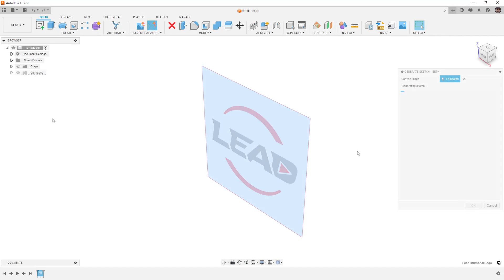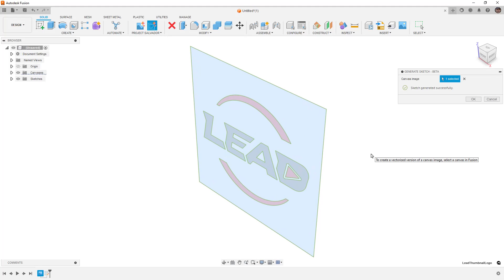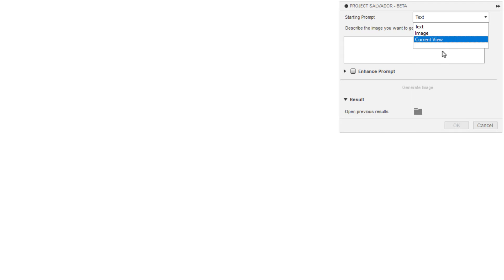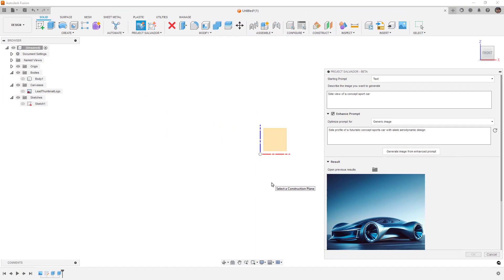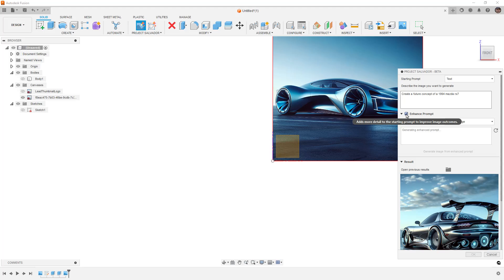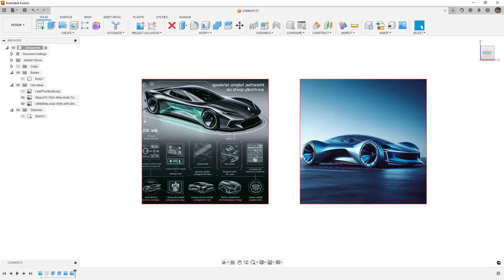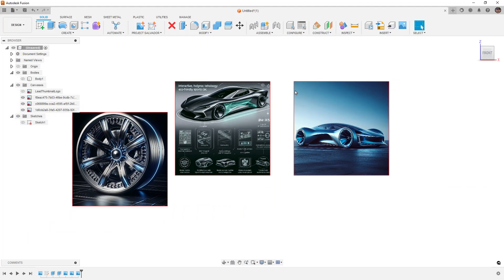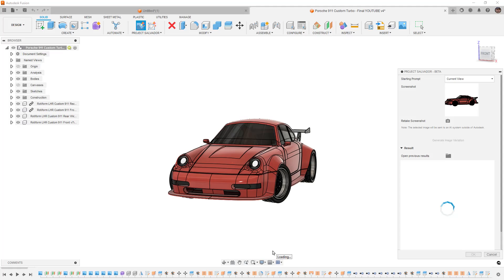AI Image and Sketch Generation in Fusion | Project Salvador Overview (beta)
In this video we are going to take a look at the FREE beta preview of Project Salvador.  This is an integrated AI based image generator.  This uses GPT4 and allows users to generate images and sketches from images directly in Fusion.

If you want to check it out you can find it on the autodesk APP store here